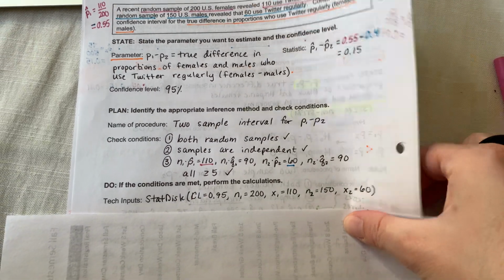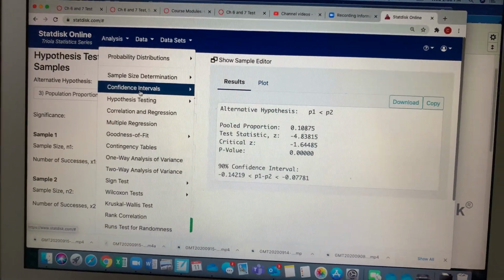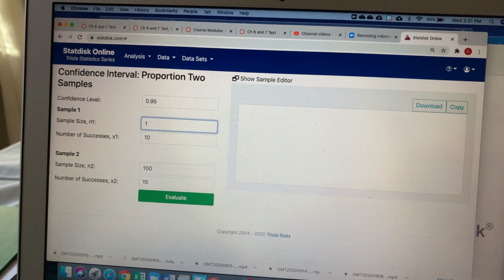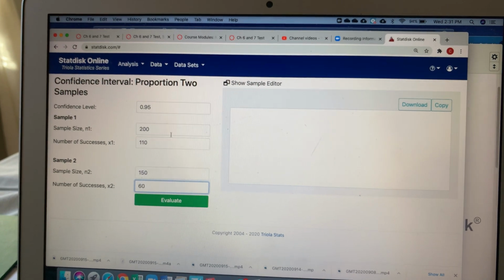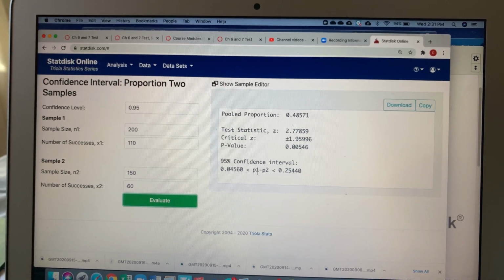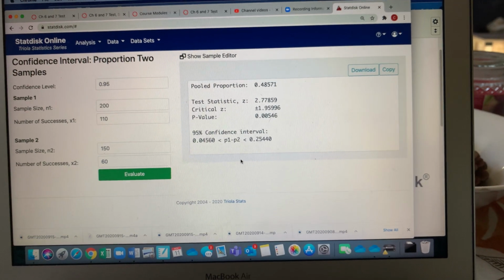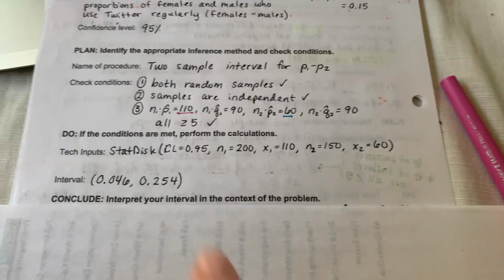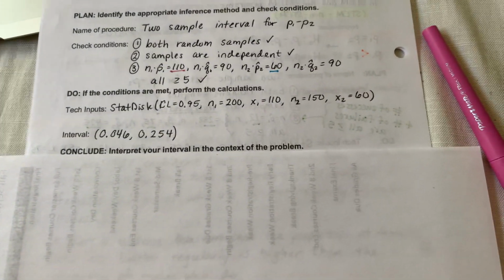IS-FA20 #17 - Part 2